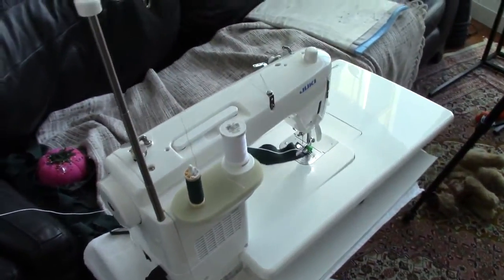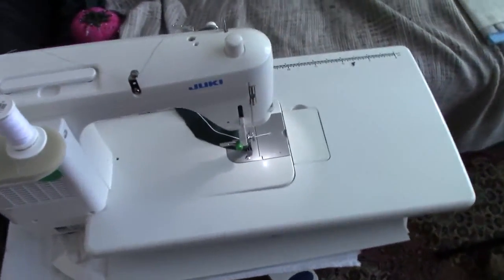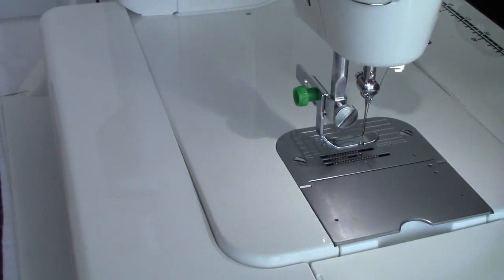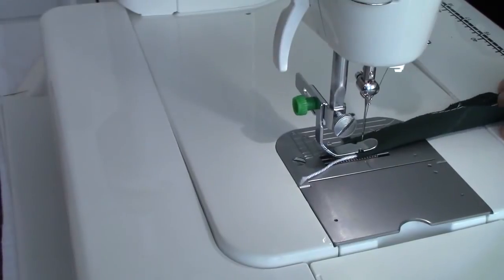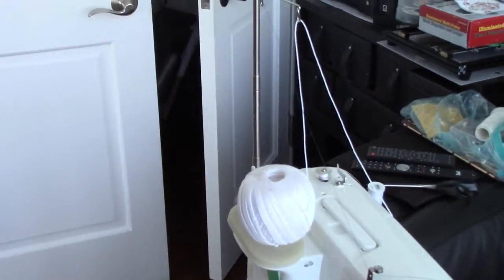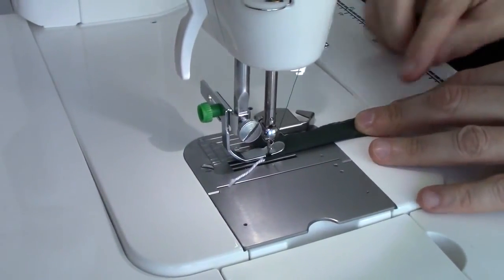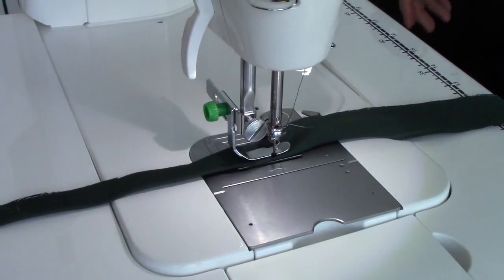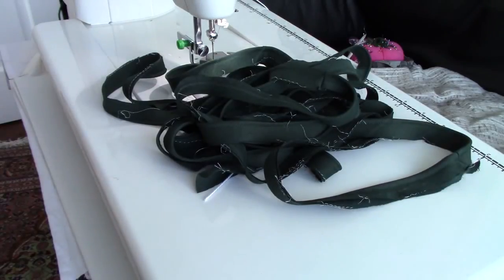Making Bias Fabric Piped Cord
In this video I demonstrate how to make bias piping with cord. I am using my Juki TL-2010Q and a zipper foot.